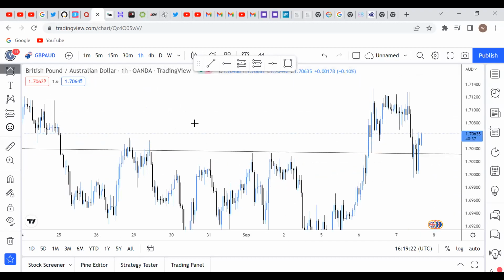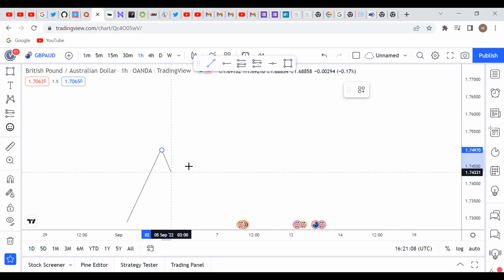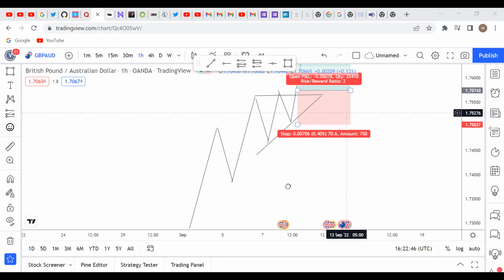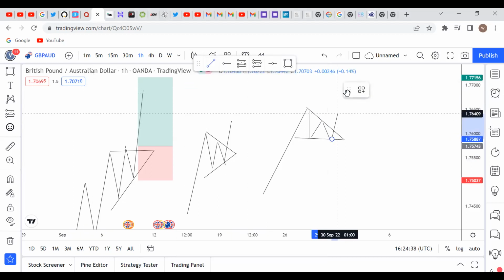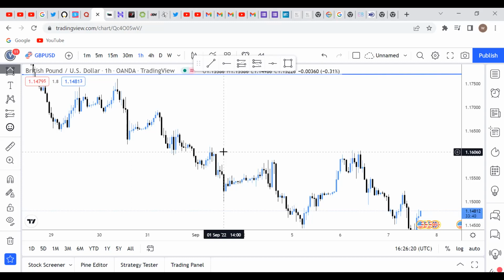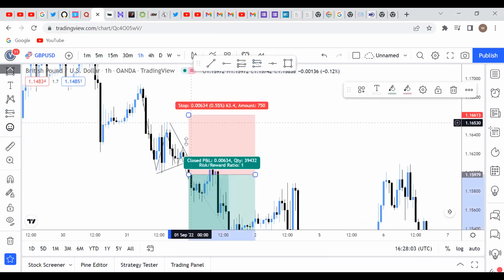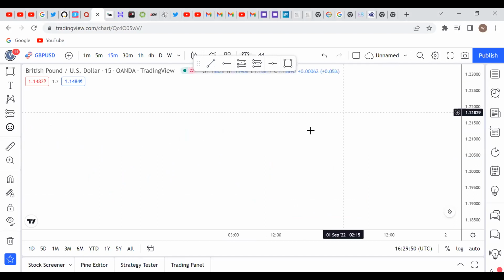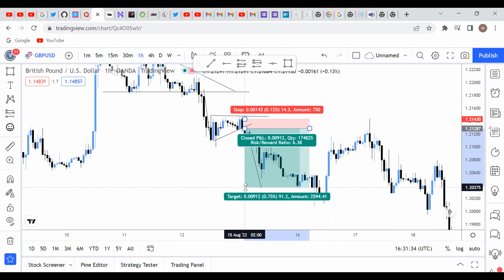COMMON CHART PATTERNS IN FOREX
when trading there a number of chart patterns you need to know , they mainly of two forms ie reversal and continuation patterns in this videos will go through the common chart patterns.